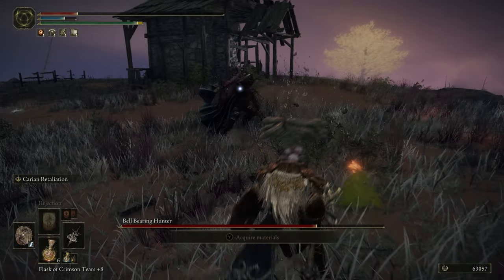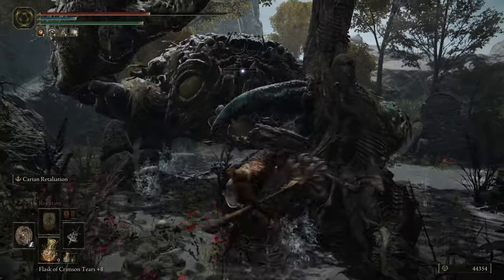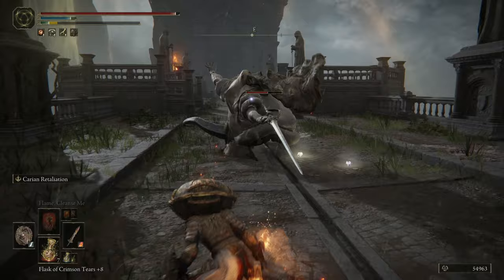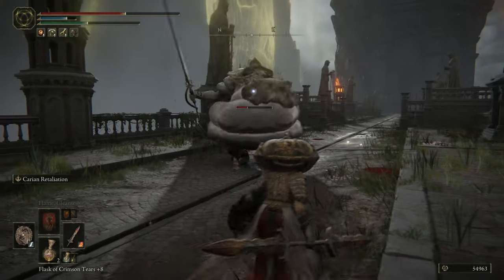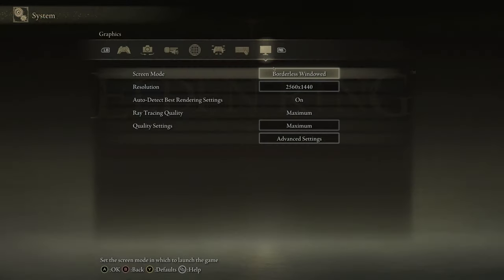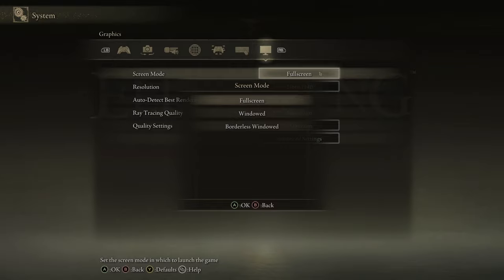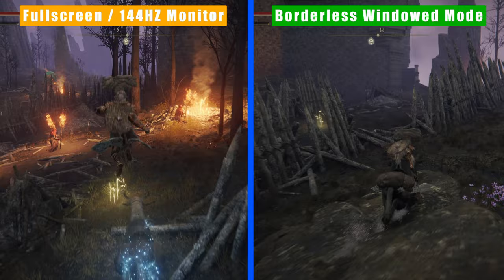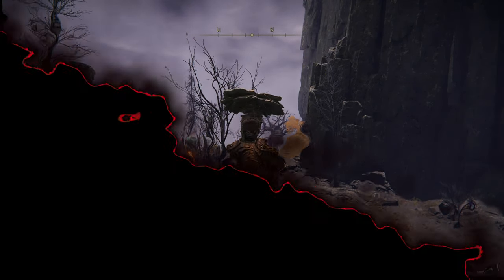Elden Ring slow or micro-stuttering? Try this easy fix to BOOST FPS output!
Don't you just hate it when you are playing Elden Ring and all of a sudden the framerate drops so much that it looks like the game and your PC are struggling to give you consistent frames per second?  Try out this simple fix and let me know if this improves your overall game performance!

Now this is not a perfect fix and you will more than likely still see lag in certain parts of the game, but it should help with framerate issues in parts of the game where there should be minimal frame drops only.

My gaming rig setup:
Operating System:  Microsoft Windows 11 Pro
CPU:  AMD Ryzen 9 5950X 16-Core Processor
GPU:  NVIDIA GeForce RTX 3080 Ti
Resolution:  2560 x 1440 running on Borderless Windowed mode

**Right now, my Quality Settings are all set to HIGH, which will still show some frame drops at times, but it is not as bad as it was when my monitor was running in 60 Hz mode.**

As always, be heroic to everyone, and stay frosty!

*The Reddit post that solved my issue and made this video possible:*

Timestamps:
0:00  Intro / framerate slowness video example
0:33  Framerate improved video examples
1:11  Like, Comment, and Subscribe!
1:39  My journey to fix my framerate stutter issues!
3:40  The silent Reddit post that SAVED Elden Ring from terrible FPS!
4:01  Elden Ring takes control of your monitor in Fullscreen mode...
5:02  The simple fix to BOOST FPS output!
5:41  Fullscreen vs Borderless Windowed video comparison
6:34  Does this fix improve FPS performance for all monitor types?
6:57  Thank you for watching!

**Thumbnail art generated by Copilot and modified by KnockOffHeroes**